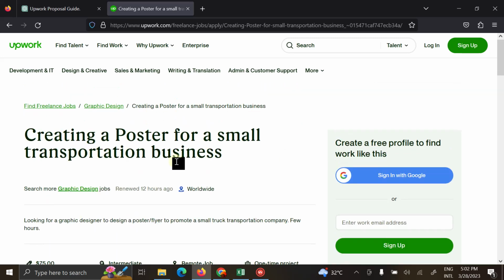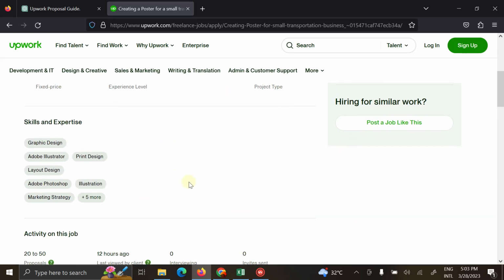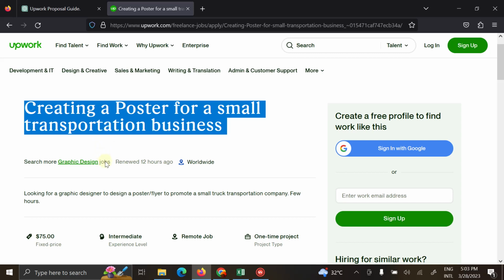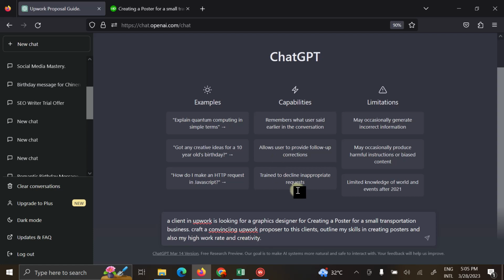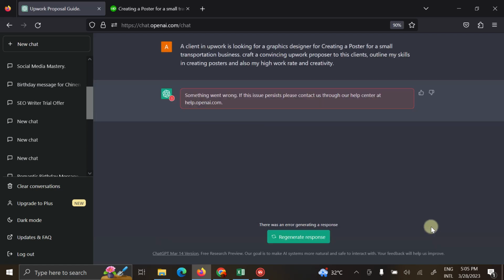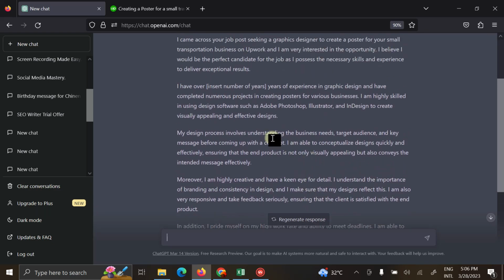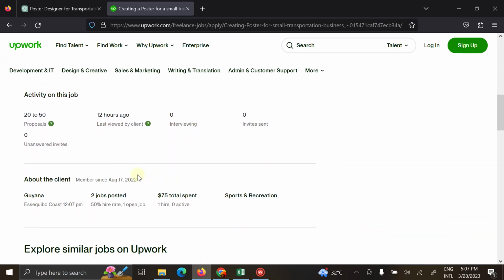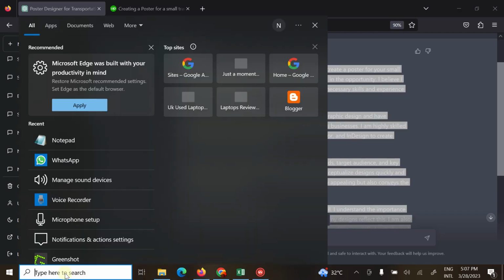How to Create an Upwork Proposal that Wins Clients as A Graphic Designer with The Help of ChatGPT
Welcome to my YouTube video on "How to Create an Upwork Proposal as a Graphic Designer with ChatGPT". In today's competitive freelancing world, having a good Upwork proposal is essential to get hired for the job. As a graphic designer, your proposal can be the deciding factor in getting the job over your competitors.

In this video, I'll be sharing some useful tips and tricks on how to create a winning Upwork proposal as a graphic designer. I'll be discussing the importance of understanding the client's needs, showcasing your portfolio, and highlighting your skills and expertise.

One of the key elements of a good Upwork proposal is having an Upwork proposal template. I'll be sharing my template with you, which you can use to create your proposal quickly and efficiently.

We'll also discuss how to personalize your proposal to the specific job and client, and the importance of proofreading and formatting.

By the end of this video, you'll have all the tools you need to create a strong Upwork proposal that will stand out to clients and help you get hired for the job.

So, whether you're a seasoned graphic designer or just starting out, be sure to tune in and learn how to create an effective Upwork proposal with ChatGPT.